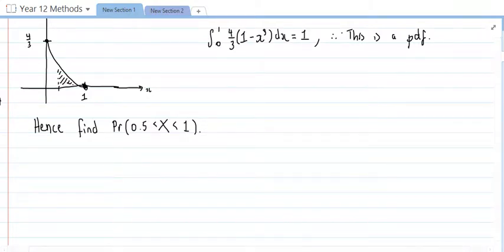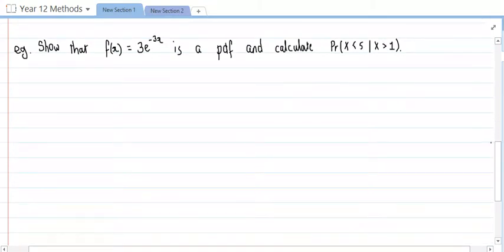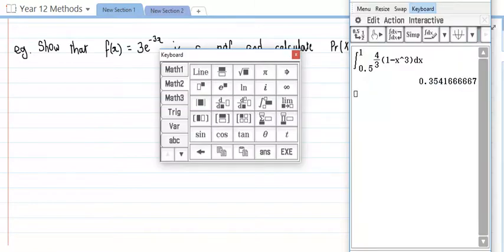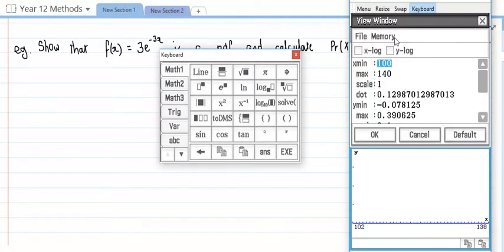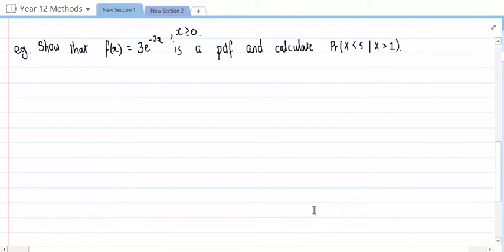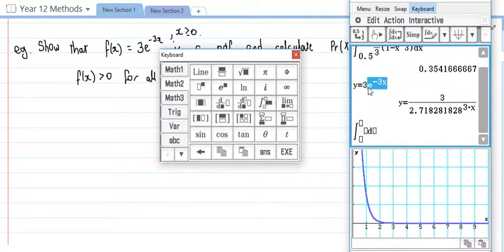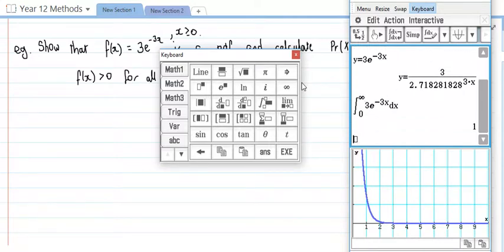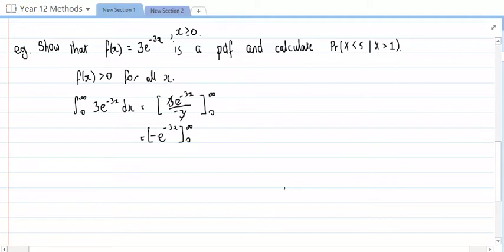Continuous Random Variables 2